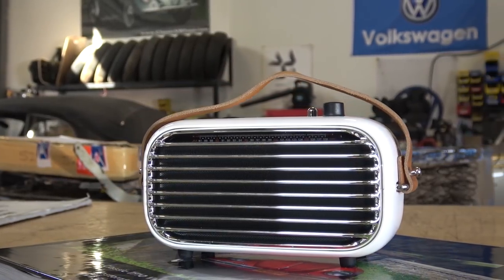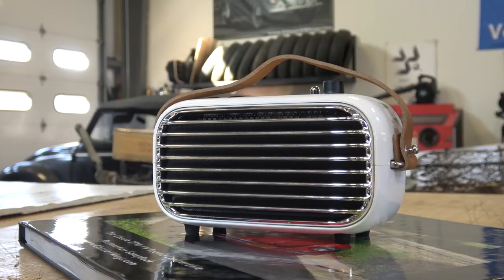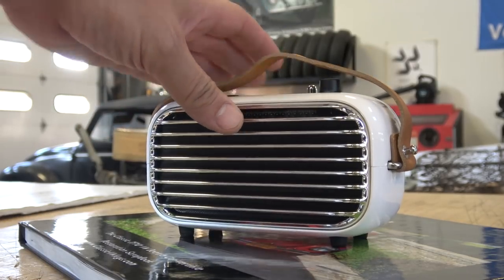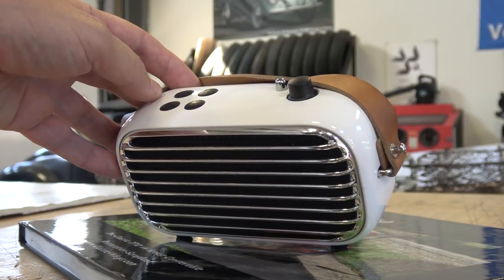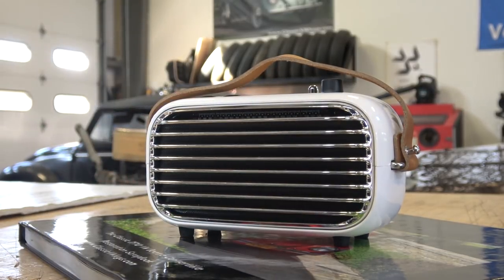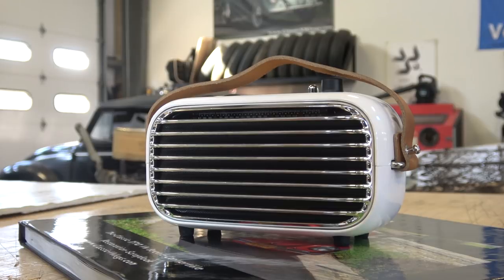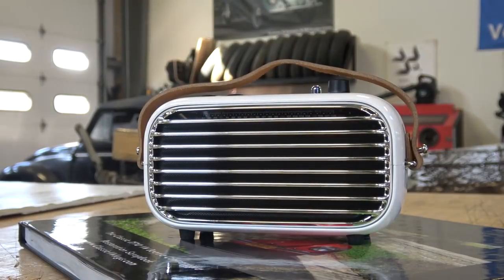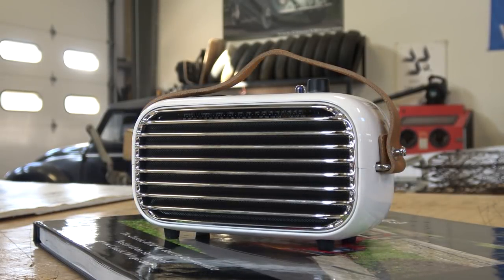Classic VW BuGs Vintage Car Retro Lofree Poison Bluetooth Speaker Review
Here is a product review of the Lofree Poison Bluetooth Speaker.  This speaker is excellent for any Vintage VW drivers or any classic car driver looking to hear some tunes without hacking up their original dash.

Chris Vallone